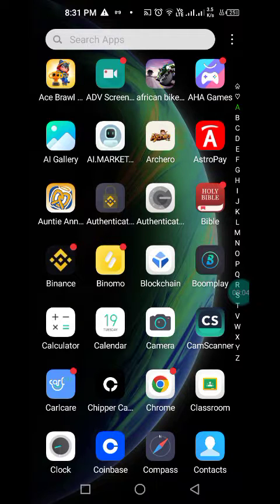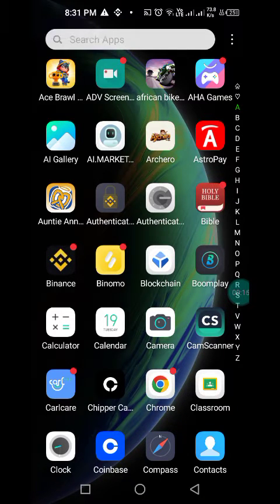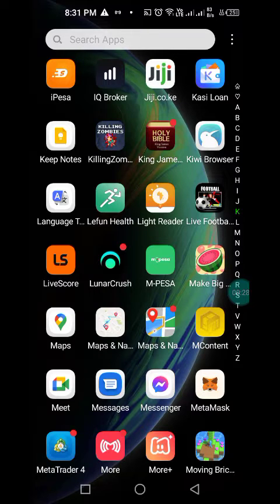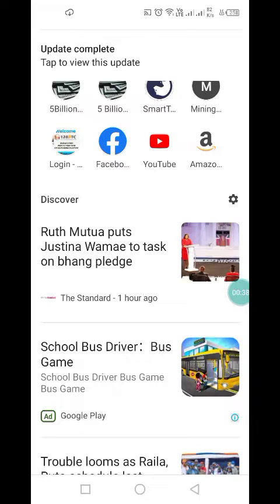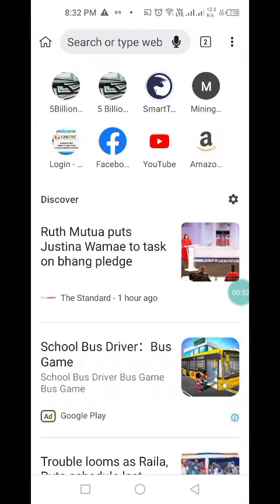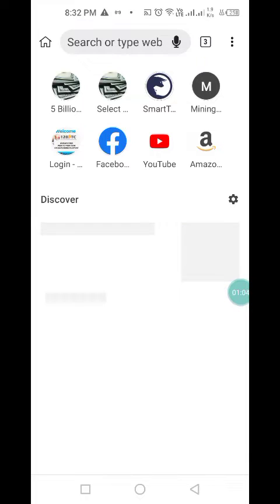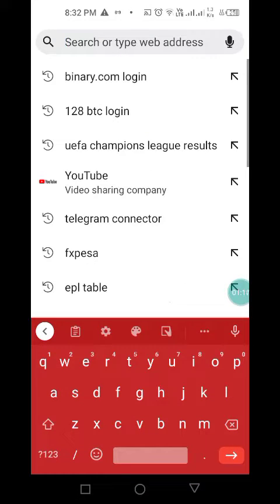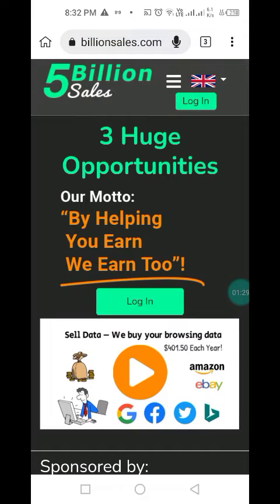How to open new tab in Kiwi browser